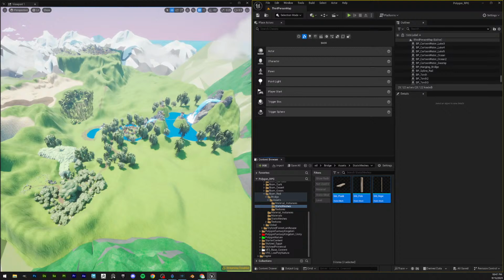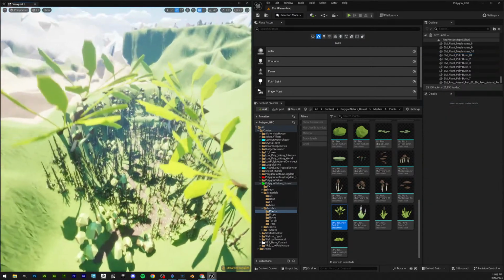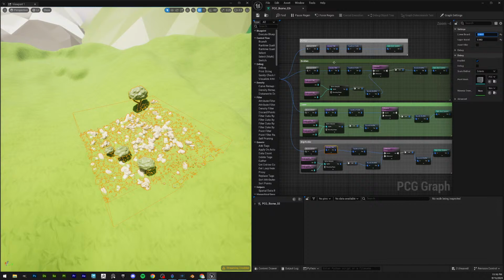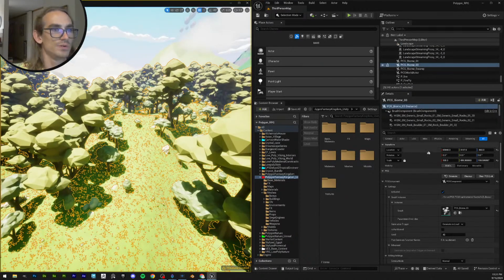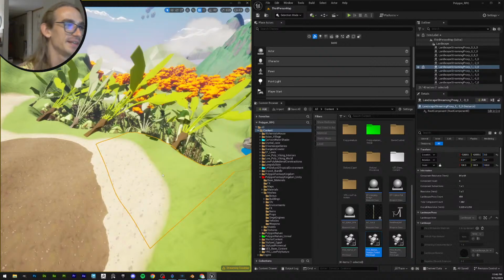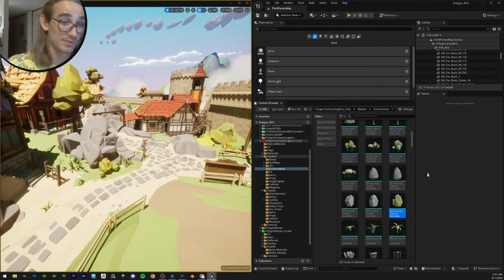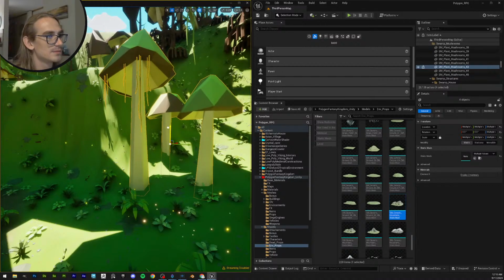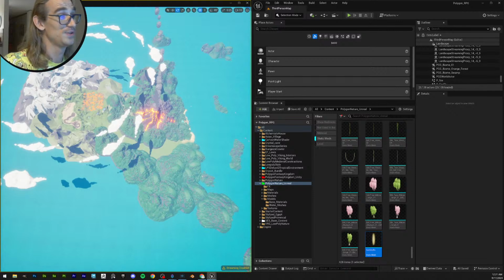Unreal Engine 5, Medieval Low Poly World Building! [Part 18]